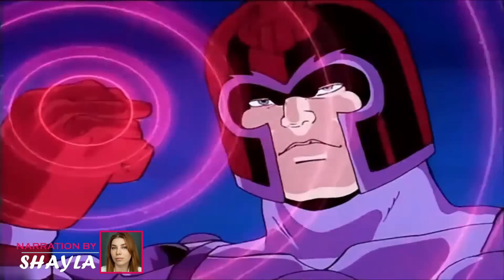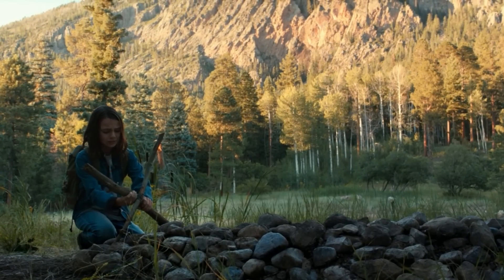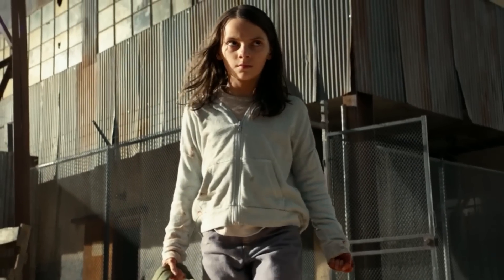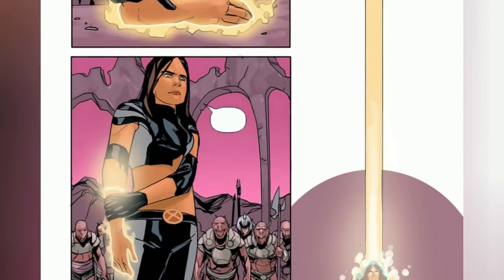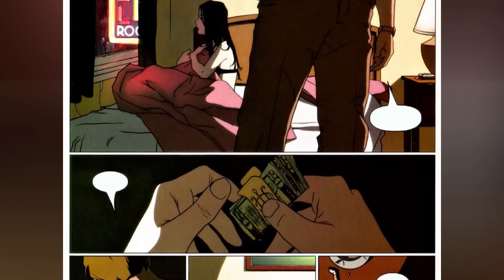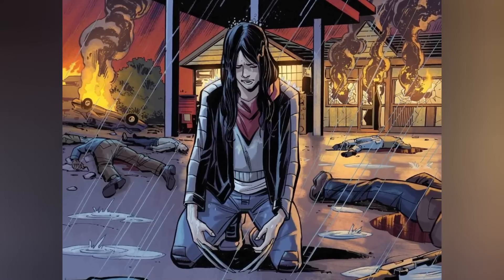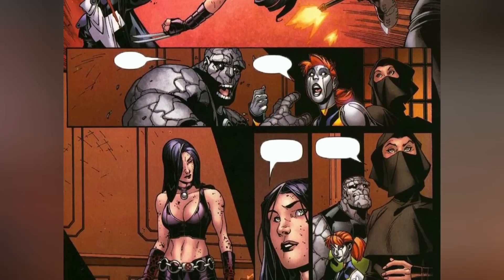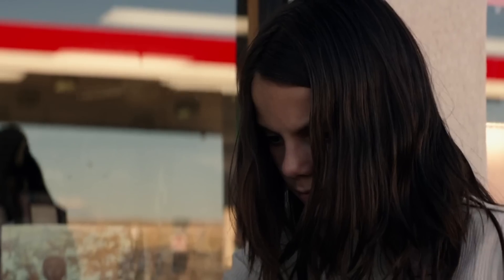11 Things That X-23 Can Do That Makes Her An Upgraded Version Of Wolverine - Explored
11 Things That X-23 Can Do That Wolverine Can't - Explored